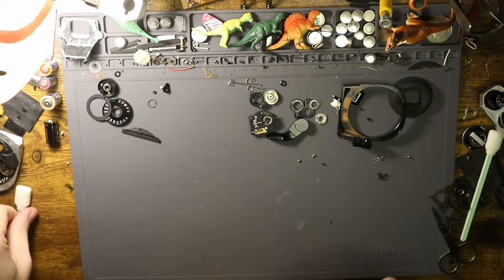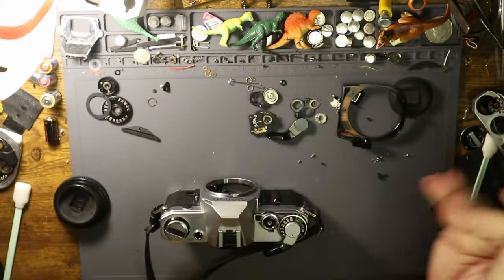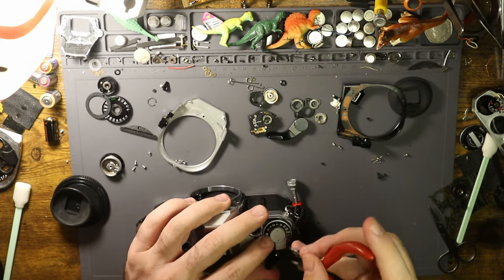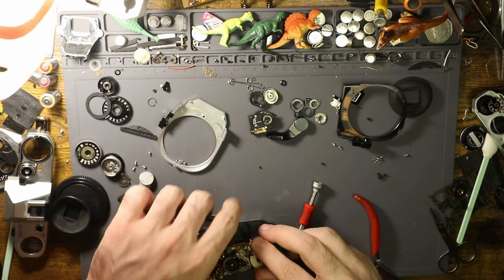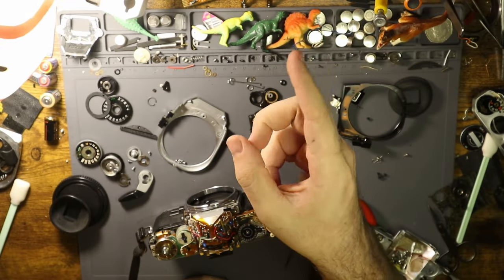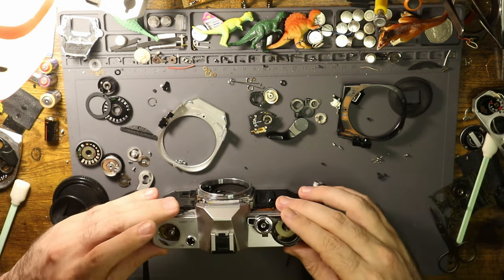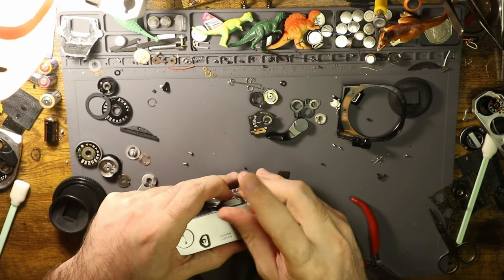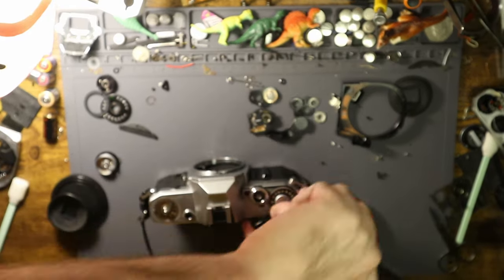Canon AE-1 Film Camera Inspection gone wrong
Just another day inspecting a Canon AE-1 that took a dark turn. I found out the "correct technical term" for this issue the other day but this is an older video so I don't end up using it. Also I cut out about 15 minutes of me encountering a spider that snuck into my home so you'll have to use your imagination but it did NOT go well.